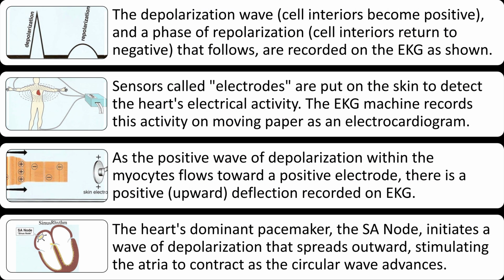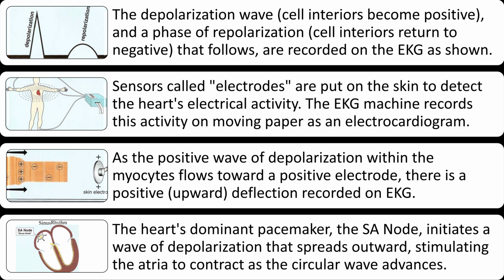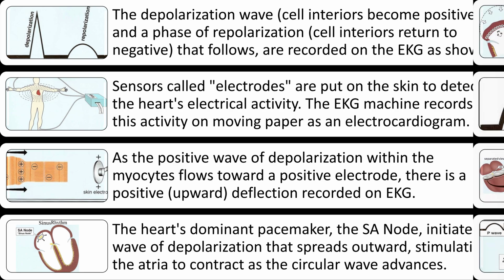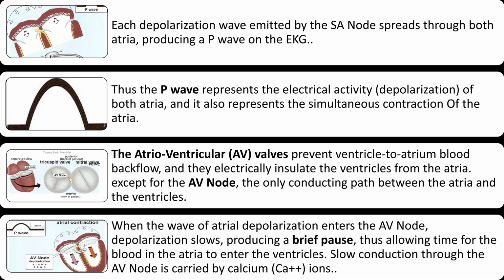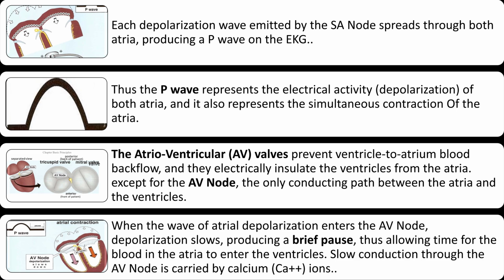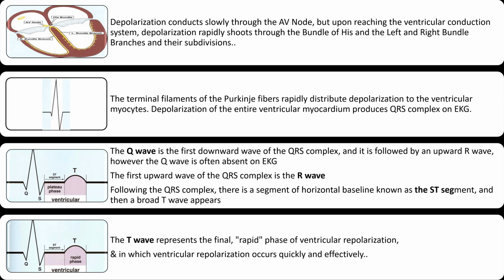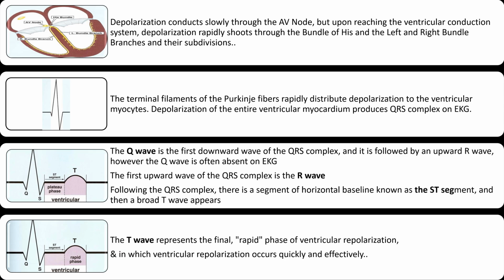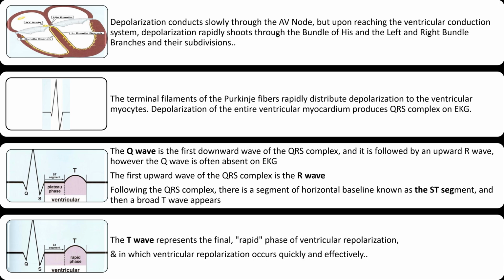1.Basic Principles of ECG | Rapid Interpretation of EKGs Lecture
Welcome to Lecture 1: Basic Principles of ECG, based on the book Rapid Interpretation of EKGs (6th Edition) by Dale Dubin. 📖 In this video, we cover the fundamentals of ECG interpretation, including key concepts from pages 1-27 of the book.

This lecture is perfect for medical students, nurses, paramedics, and healthcare professionals looking to build a strong foundation in ECG interpretation.

🔹 Topics Covered:
✅ Basic ECG waveforms (P wave, QRS complex, T wave)
✅ Electrical conduction system of the heart
✅ Understanding leads and electrode placement
✅ Key principles of rhythm interpretation